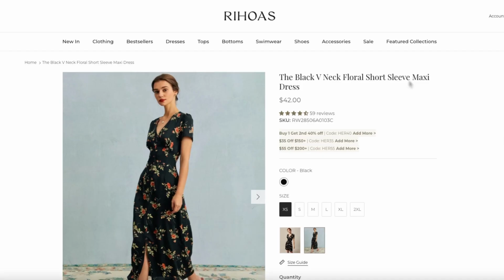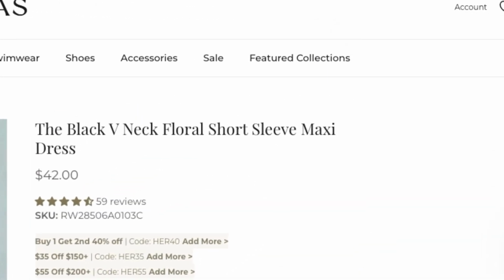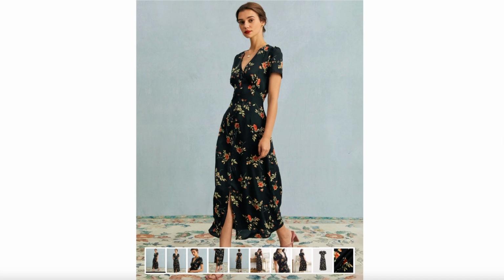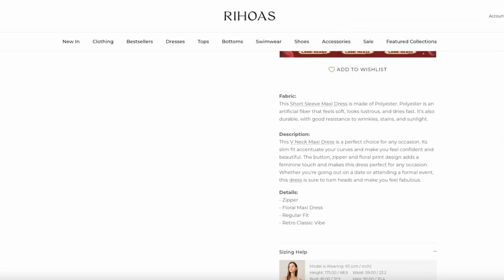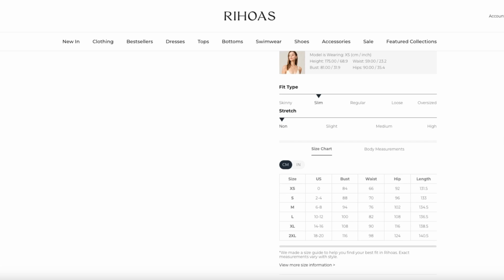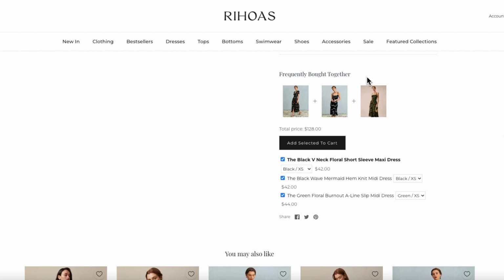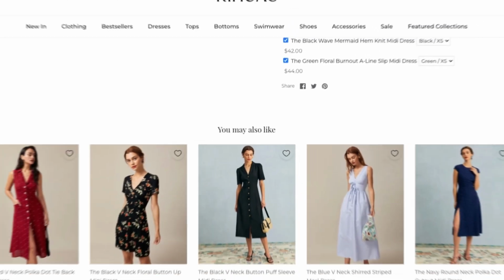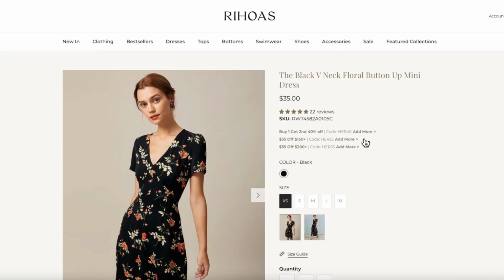Optimize Your Product Pages in Shopify for Massive Growth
How to Optimize Your Shopify Product Pages for Higher Conversions

Hey folks! In this video, we’re breaking down what makes a well-optimized Shopify product page using an example from the brand Rihoas

From crafting the perfect product title and images to fine-tuning your product descriptions, recommendations, and social proof, we’ll cover everything you need to boost your conversions and maximize your store’s success.

What You’ll Learn:
✅ How to create clear, SEO-friendly product titles that rank in search results
✅ The importance of high-quality, fast-loading product images (and why WebP is your best friend)
✅ Why your product descriptions should focus on clarity, confidence, and conversion
✅ How to increase your average order value (AOV) with strategic product recommendations
✅ The power of social proof and customer reviews to drive more sales

Helpful Links:
🚀 Learn more about how to A/B test your Shopify storefront with Shogun